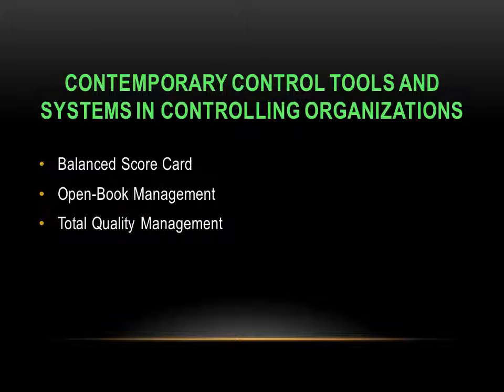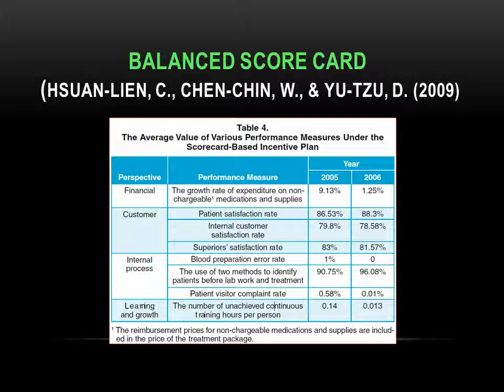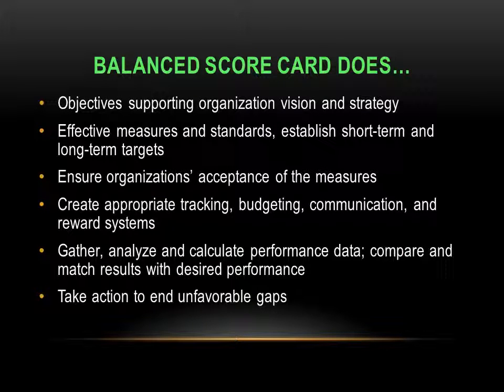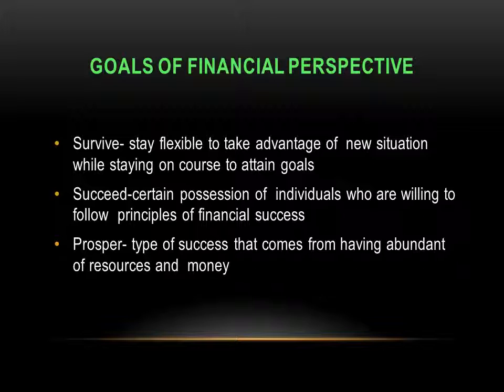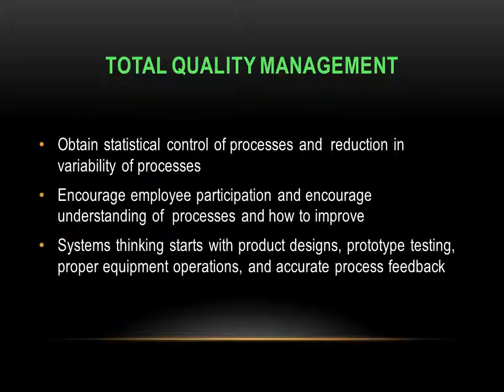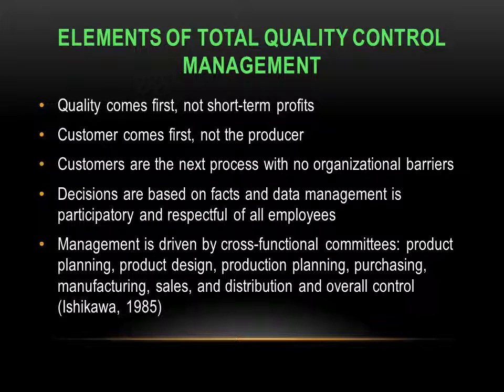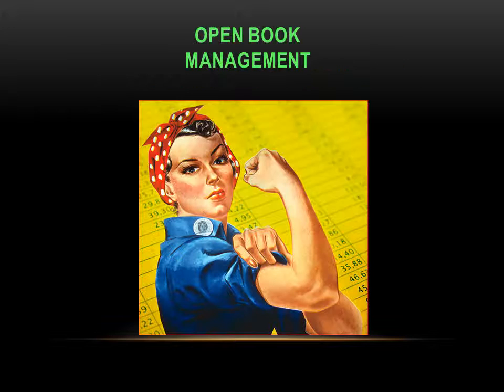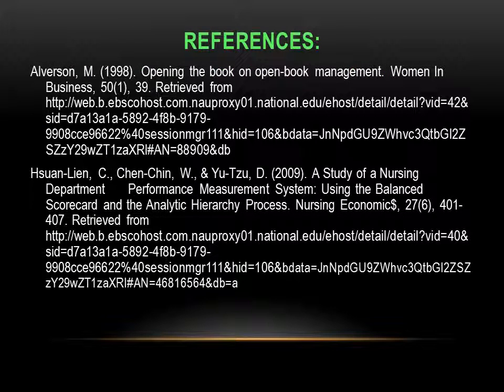MBA MT6255 Controlling Power Point SUBMITTED 11292015 ldas video file